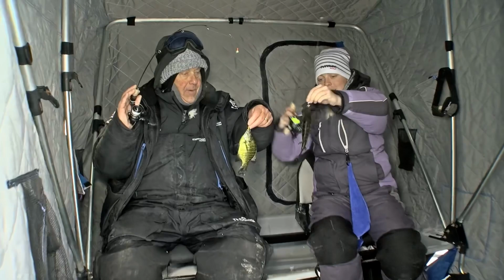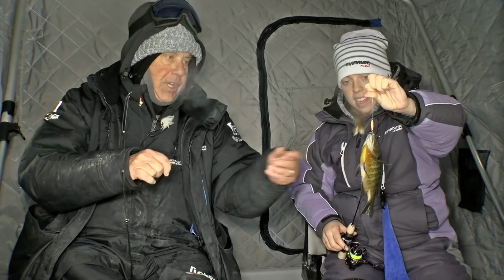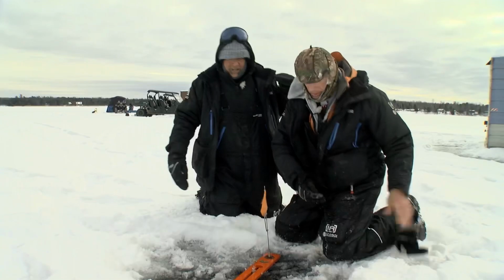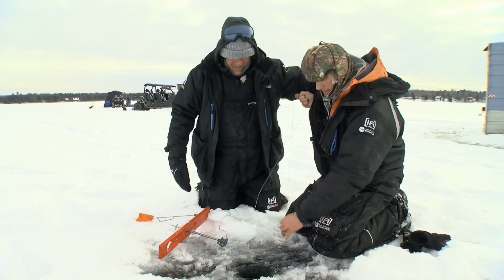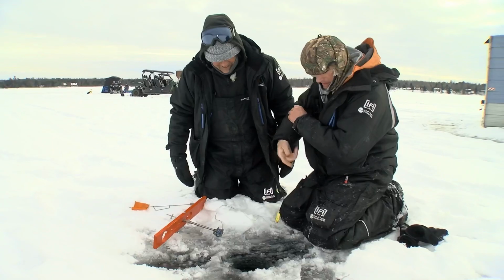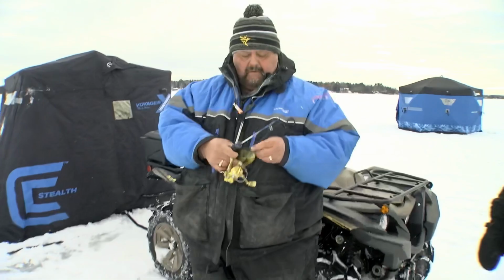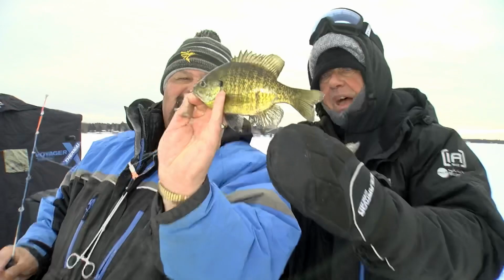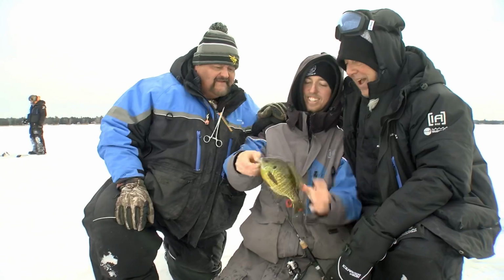4, 2020 - Longville Cold Front - PREVIEW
Episode 4
Longville Cold Front
Show Date: January 25th & 26th, 2020
Location: Longville, Minnesota